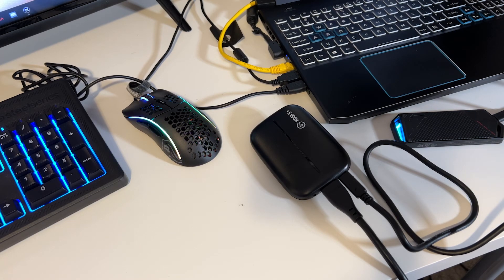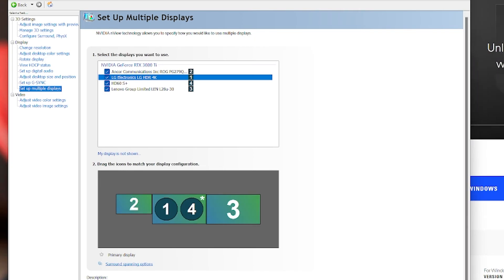How To Setup Elgato HD60 S+ | Unboxing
Looking forward to recording and benchmarking game play from my gaming pc to my Laptop! What are you using to capture?

Elgato HD60 S+, External Capture Card, Stream and Record in 1080p60 HDR10

Time Stamps:
0:00 Intro
2:05 Unboxing
5:23 Connecting HDMI / USB Cables
7:07 Setup in Windows
8:41 Capturing
9:43 OBS
11:46 It works

Gaming PC
AMD Ryzen 7 5800X
Gigabyte X570 Aorus Master
Asus Rog Strix RTX 3080 Ti Gaming OC
Lian Li PC-011 Dynamic Case
NZXT Kraken Z73 AIO
Gskill Trident Z 32gb 3600mhz
SAMSUNG 980 PRO 2TB PCIe NVMe
1TB Gigabyte PCIE 4 NVME
1TB WD SN750 PCIE NVME
480GB Inland SSD
Seasonic Focus GX850
ASUS ROG PG279Q
LG 27UL500-W
LG CX 4K 120hz OLED TV

*IMPORTANT LINKS: *

Gaming PC Build Parts:

Case: Lian Li PC-O11DX 011 DYNAMIC

CPU - AMD Ryzen 7 5800X 8-core, 16-Thread Unlocked Desktop Processor W/O Cooler

Graphics Card - Asus Rog Strix RTX 3080 Ti Gaming OC

CPU Cooler - NZXT Kraken Z73 360mm - RL-KRZ73-01 - AIO RGB CPU Liquid Cooler

Motherboard - Gigabyte X570 AORUS Master

SAMSUNG 980 PRO 2TB PCIe NVMe Gen4 Internal Gaming SSD M.2 (MZ-V8P2T0B/AM)

Hard Drive - Gigabyte AORUS NVMe Gen4 M.2 1TB PCI-Express 4.0

Hard Drive - Inland Professional 480GB SSD 3D NAND SATA III

Ram - G.Skill Trident Z Neo Series 32GB

PSU - Seasonic Focus GX-850, 850W Gold Plus

Monitor - ASUS ROG PG279Q 27" Gaming Monitor WQHD 1440p IPS 165Hz DisplayPort Adjustable Ergonomic EyeCare G-SYNC

Monitor - LG 27UL500-W 27-Inch UHD (3840 x 2160) IPS Monitor

LG OLED65CXPUA Alexa Built-in CX 65-inch 4K Smart OLED TV (2020 Model)

Gear That I have and used:

Elgato Game Capture 4K60 Pro MK.2 - 4K60 HDR10 capture and passthrough

Elgato Green Screen - Collapsible chroma key panel for background removal with auto-locking frame, wrinkle-resistant chroma-green fabric, aluminum hard case, ultra-quick setup and breakdown

Elgato Key Light - Professional Studio LED Panel with 2500 Lumens, Color Adjustable, App-Enabled - PC and Mac
Corsair H100i RGB PLATINUM AIO Liquid CPU Cooler,240mm

Canon Digital SLR Camera Body [EOS 80D] with 24.2 Megapixel

Canon EOS M50 Mirrorless Vlogging Camera Kit with EF-M 15-45mm lens, Black

Racing Style Leather Gaming Chair,Ergonomic Swivel Rolling Chair Computer Office Chair(Blue)